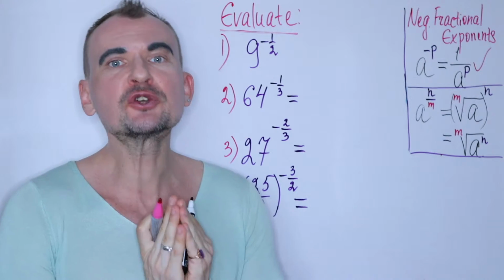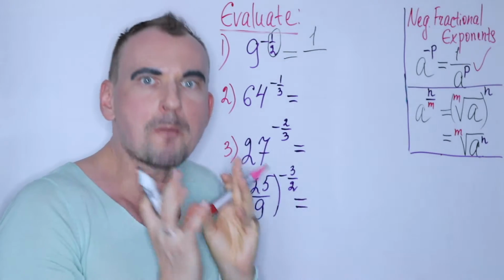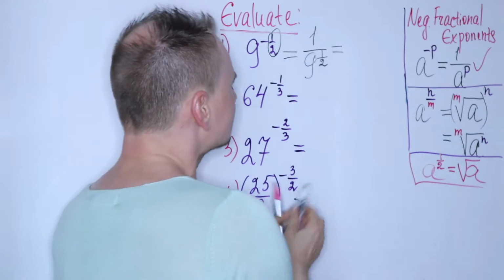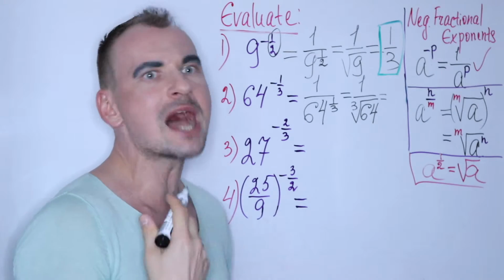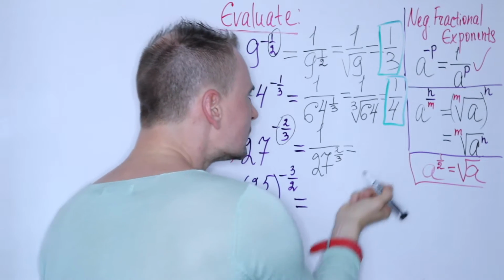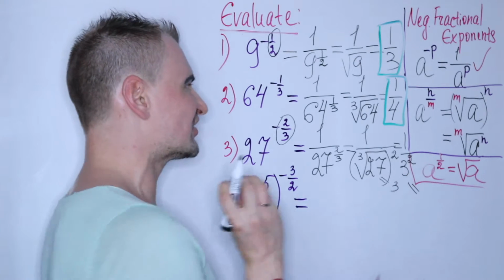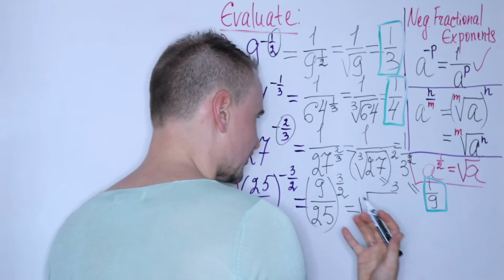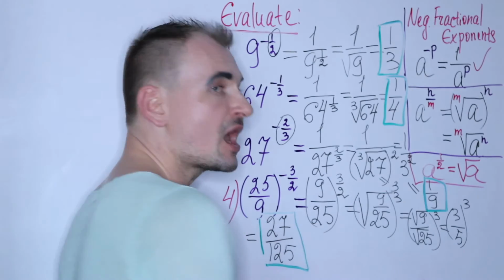Negative Fractional EXPONENTS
HOW TO EVALUATE NUMBERS RAISED TO NEGATIVE FRACTIONAL POWERS or EXPONENTS?

In this episode I will show how to evaluate numbers raised to Negative Fractional or Rational Power or Exponent?

There are certain Rules to be used to evaluate these numbers with negative fractional powers and I will explain how to do this and come up with different examples to illustrate that.